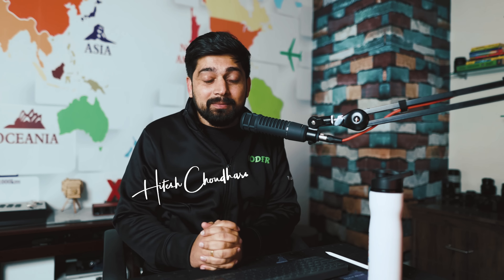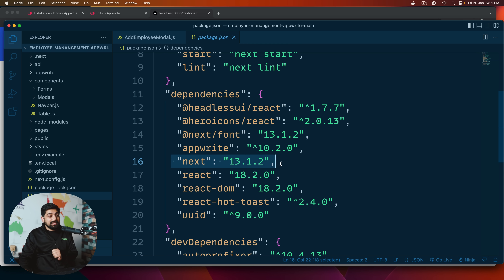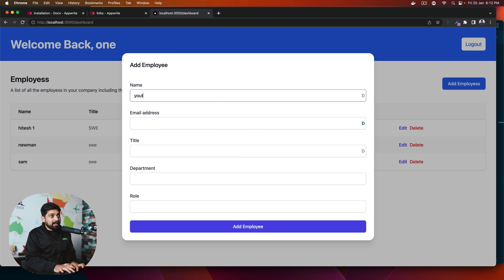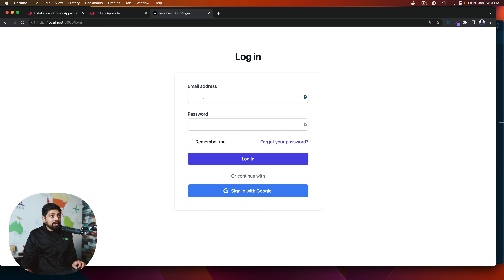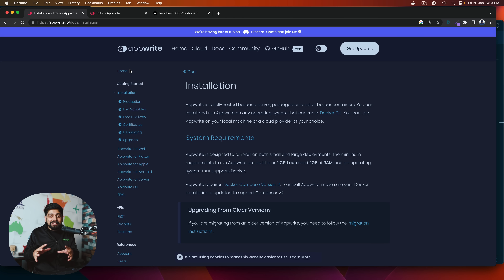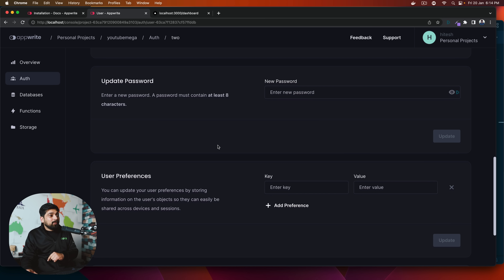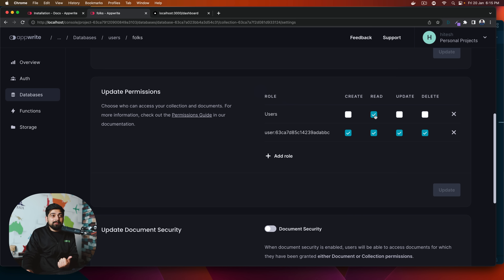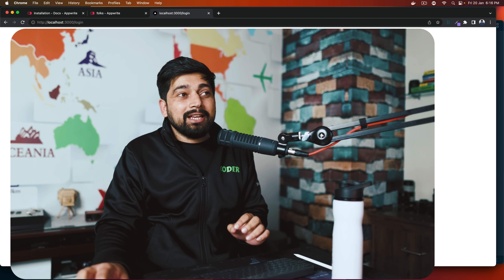Full stack App with NextJs and Appwrite